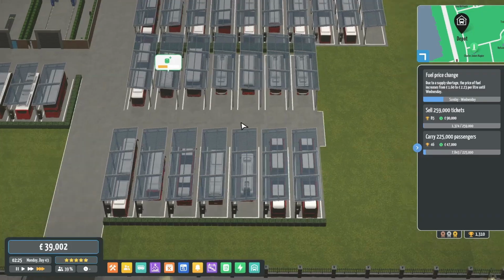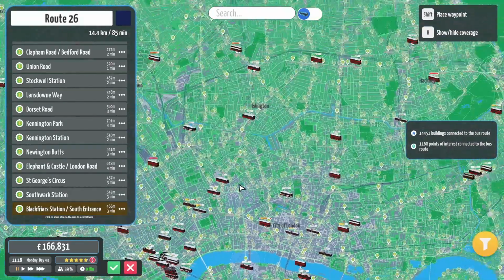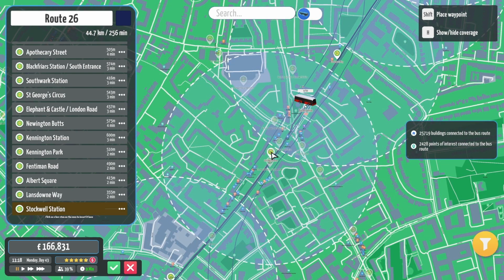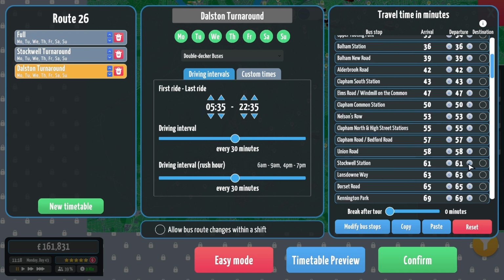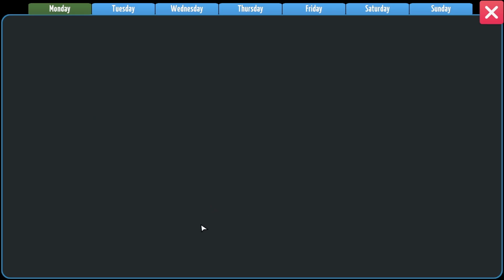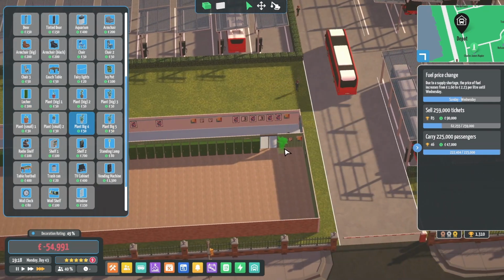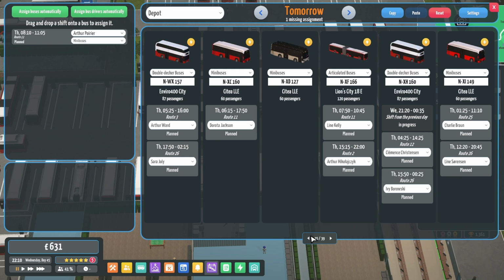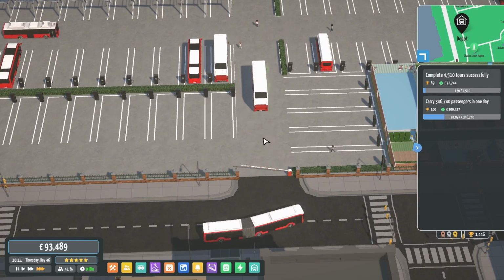Pushing The Game To Its Limits - City Bus Manager London #18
Welcome back to the next episode of the City Bus Manager series based on my hometown of London, UK, where in this episode, we create a new, long route which requires a ton more buses, which in turn causes the game to get more laggy.